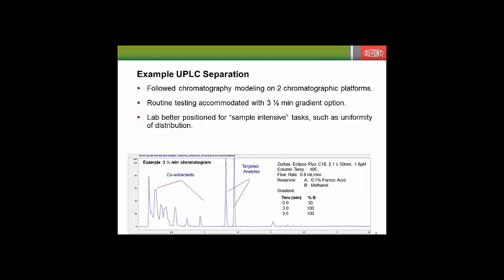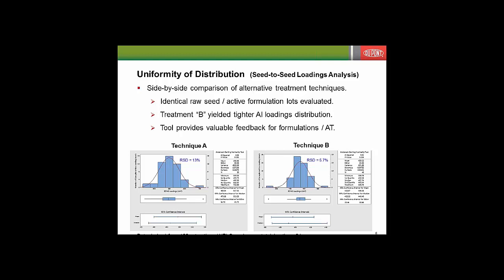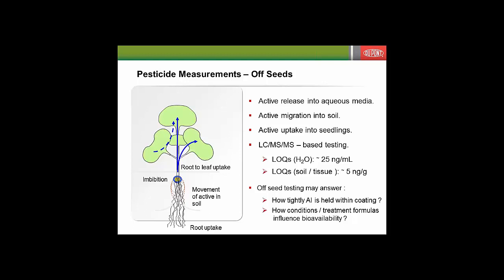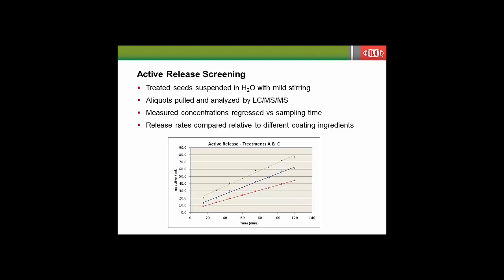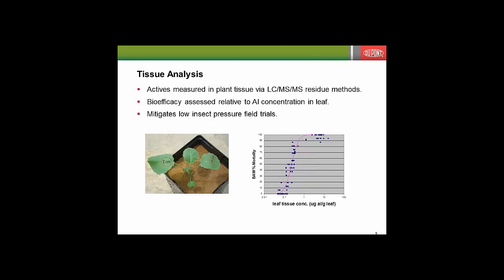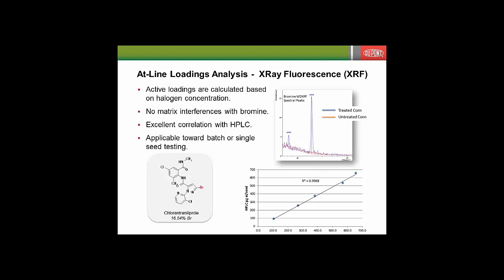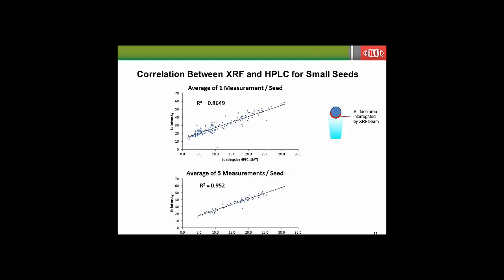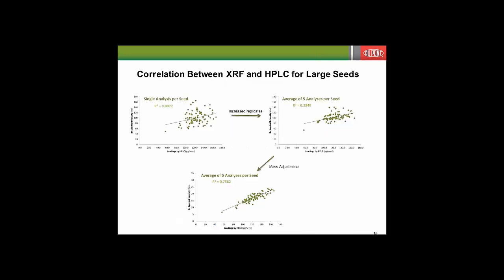Seed Treatment - Analytical Tools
AGRO Lunch and Learn Webinar presented on March 16, 2016 by Dr. Paul Richardson of DuPont Crop Protection.